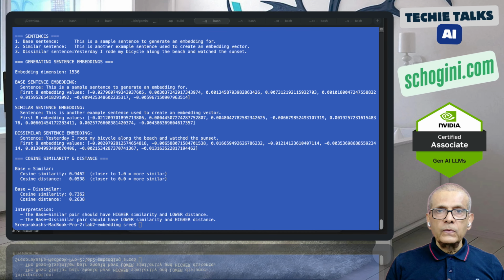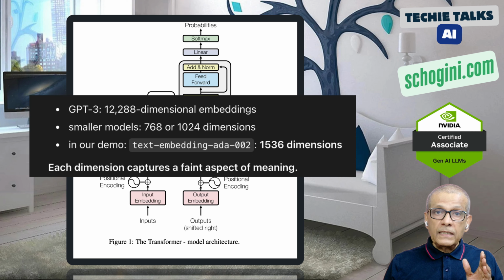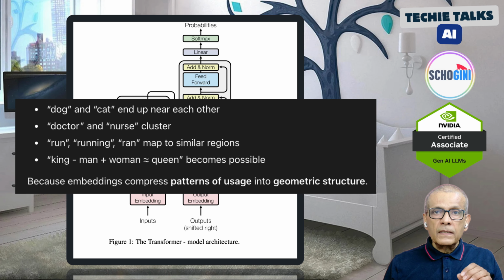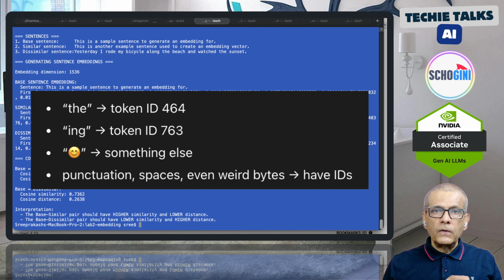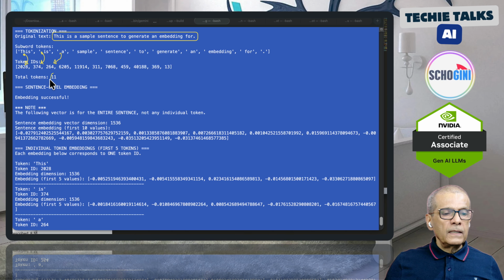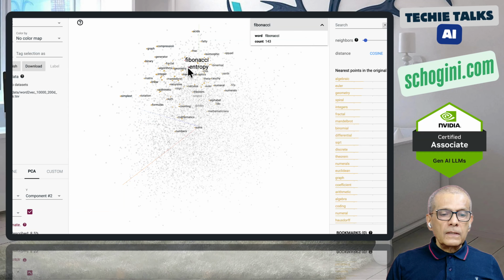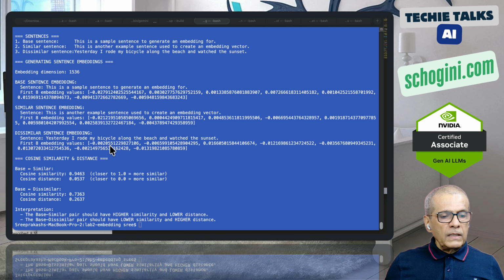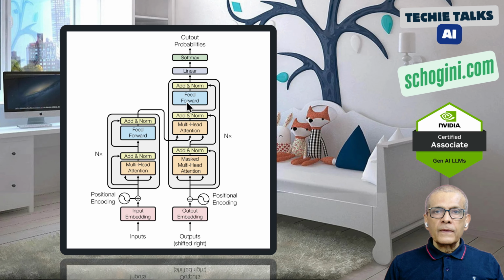LLM Embeddings EXPOSED! How AI Understands Meaning (Cosine Similarity Demo 🔥)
How do Large Language Models understand meaning?
Why does an AI “know” that king – man + woman ≈ queen… even without rules?
Today, I reveal the hidden mathematical world inside every LLM — Embeddings.

In this video, you will see:
✅ How embeddings convert text → meaning
✅ Sentence vs token embeddings (clear, simple explanation)
✅ Why embeddings CANNOT be reversed
✅ How LLMs recognise similar ideas using cosine similarity
✅ A live demo comparing 3 sentences and their embedding distances
✅ The exact technique used in RAG, chatbots, semantic search & vector databases
✅ The TRUE secret behind AI “understanding”

This is the most practical, hands-on demo of embeddings you’ll ever see.
If you work with AI, build chatbots, run RAG pipelines, or train LLMs — this is essential knowledge.

👉 Your entire view of “AI understanding” will change forever.

👤 Host: Sree — NVIDIA-Certified Generative AI Expert, Full-Stack AI Builder, Founder of Schogini Systems.